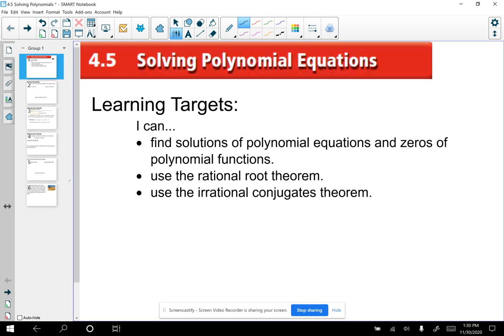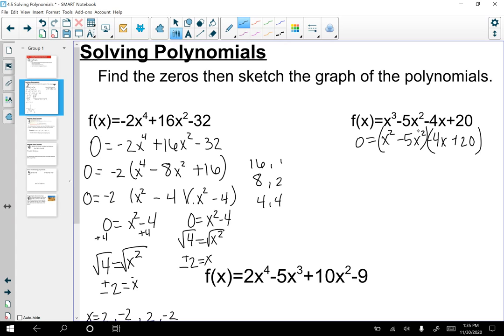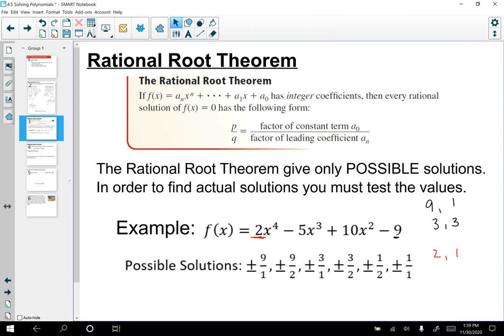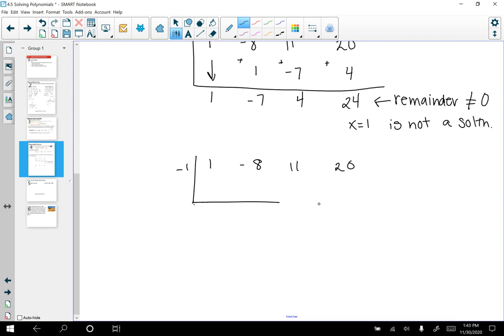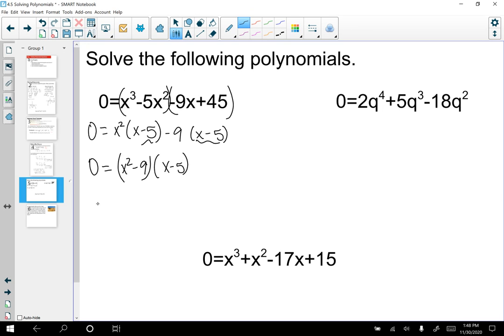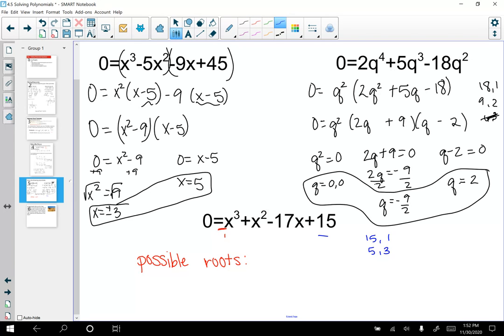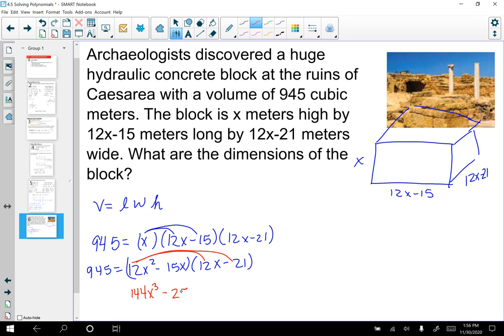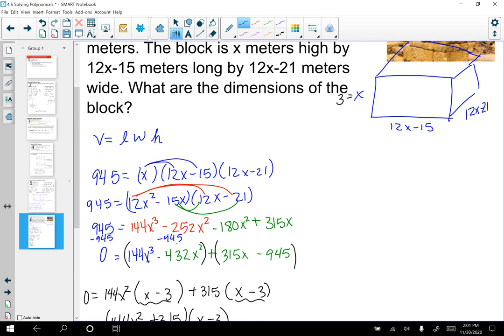4.5 Day 1 Solving Polynomials